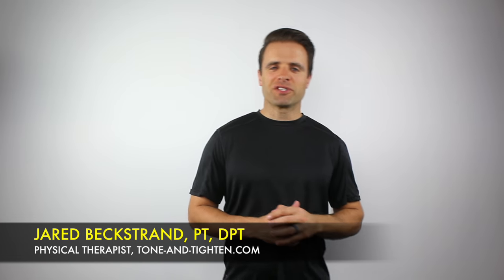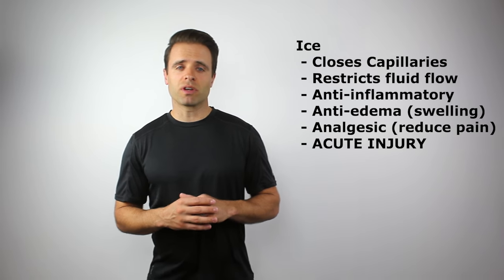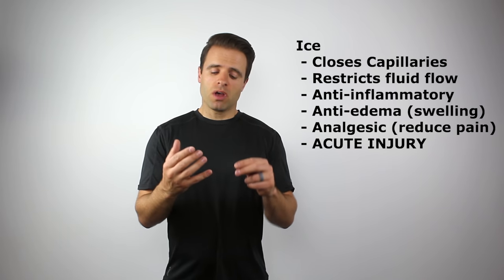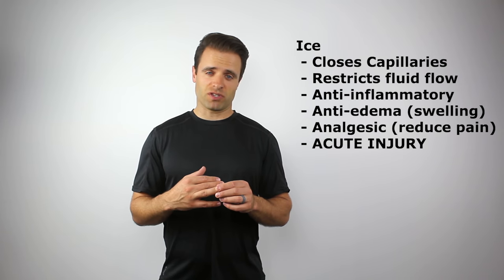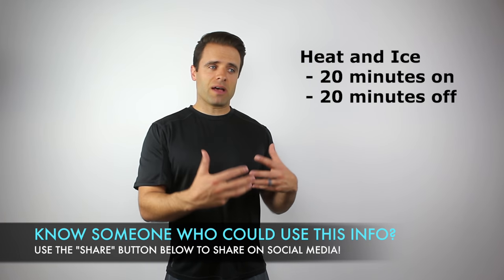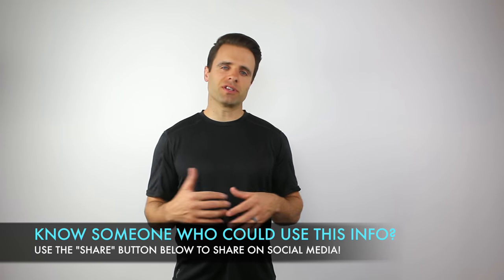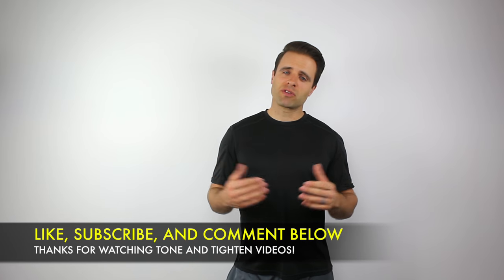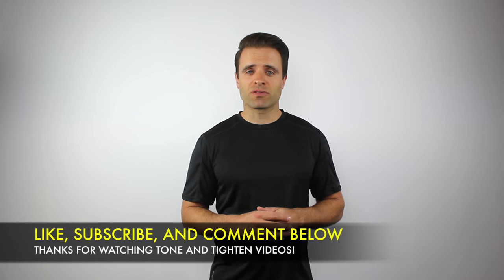Heat or Ice for an Injury - the answer from a doctor of physical therapy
"Should I put heat or ice on this injury?" It's a question I answer all day long in my physical therapy clinic; today I turned on a camera and answered it for you, too! Is heat or ice better for your injury? It actually depends on a few things - push play above and I'll break it down for you. :)